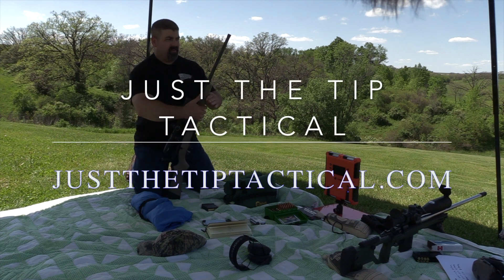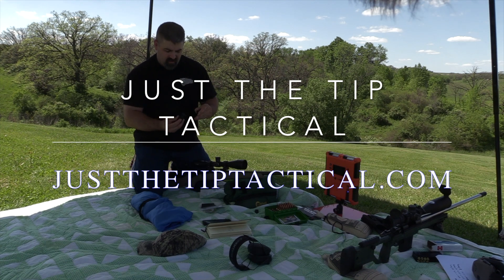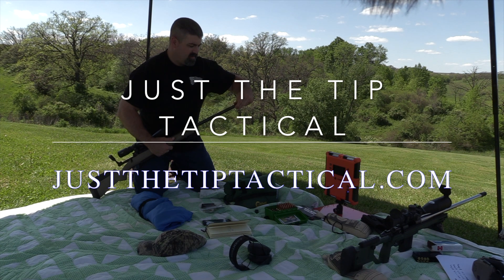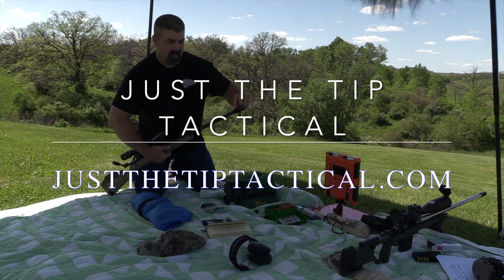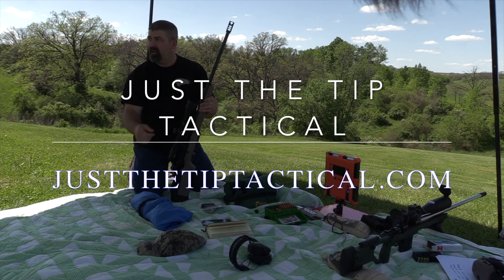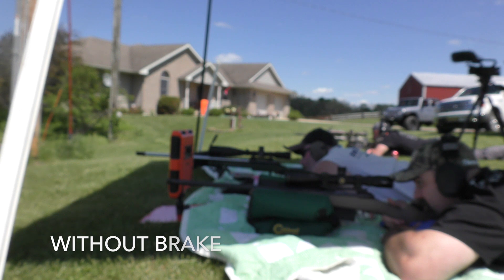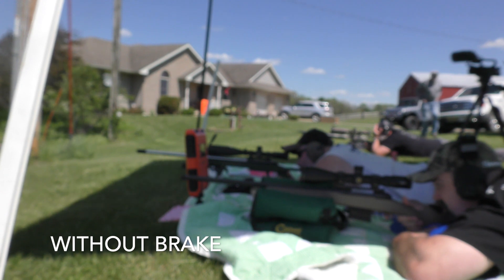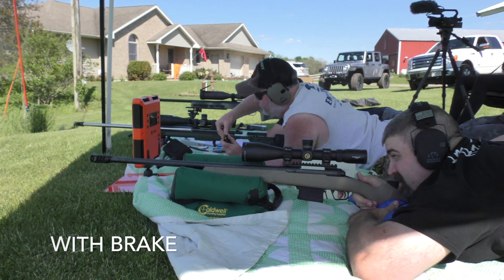Just The Tip Tactical 6.5 Creedmoor Muzzle Jump Comparison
Here we have some video comparison of with and without the "Just the tip tactical" muzzle brake on a savage 110 tactical in 6.5 Creedmoor.